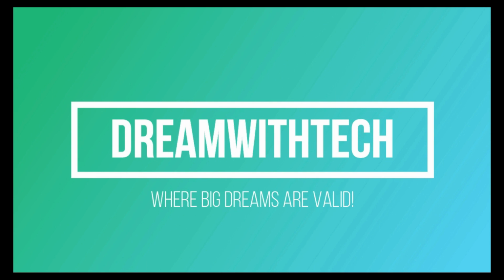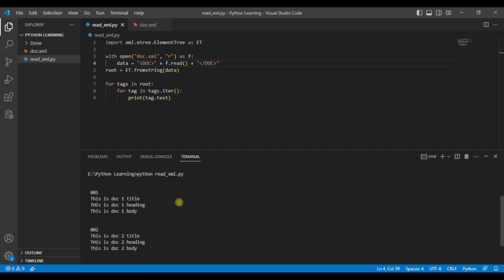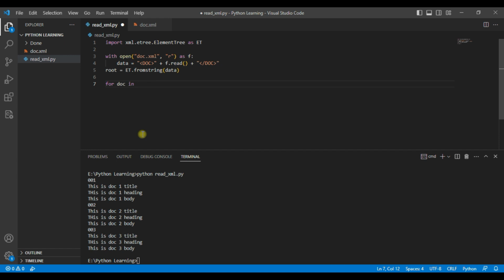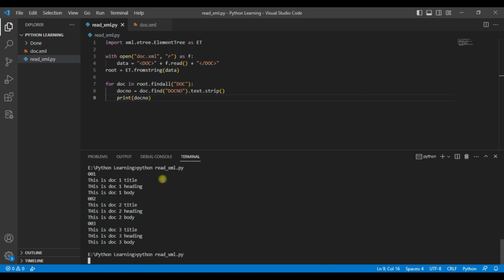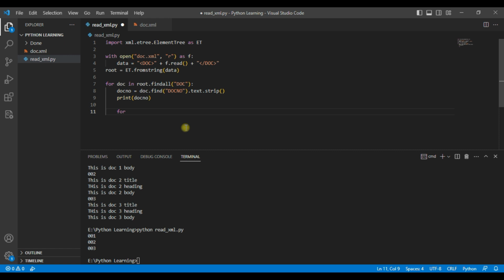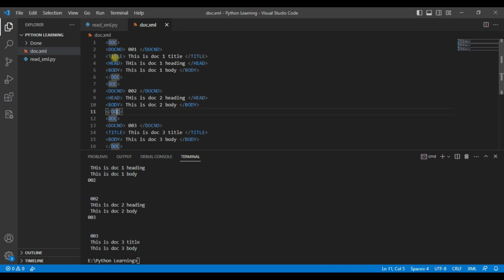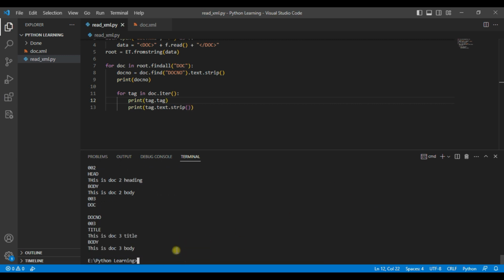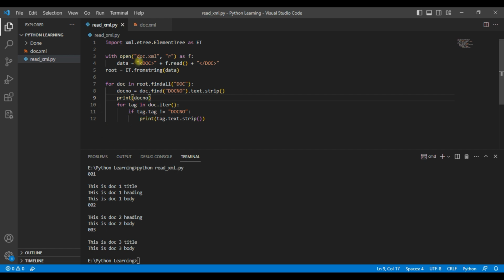Reading XML file with multiple documents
Reads a single file of XML that consists of multiple documents in it. we parse the file documents each at a time with each document tags